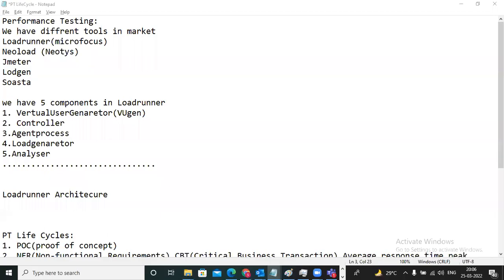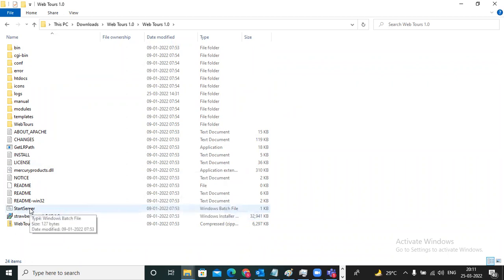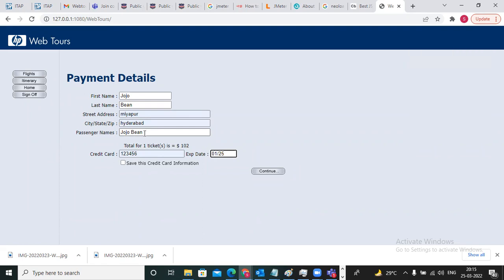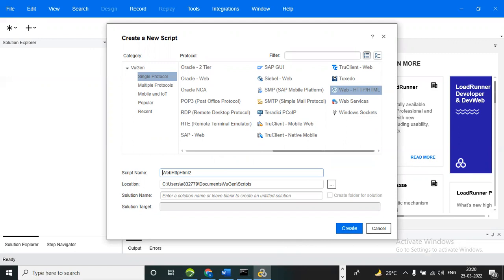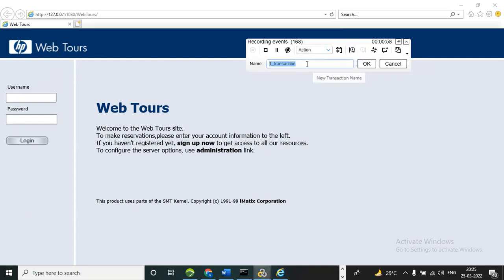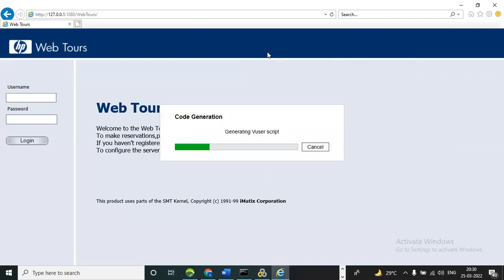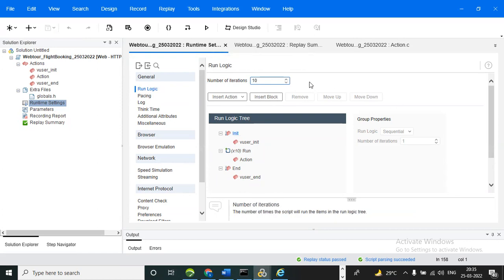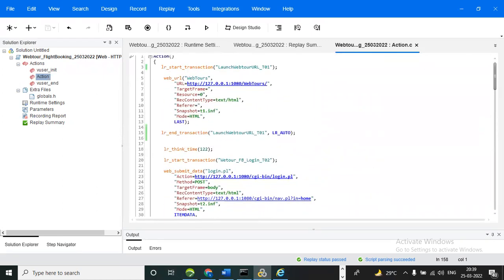Script Recording and Transactions